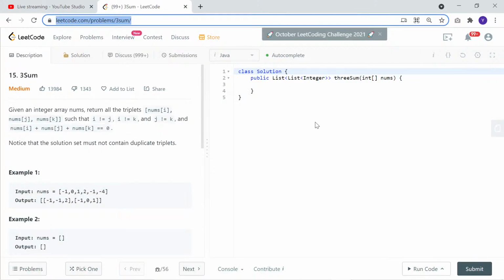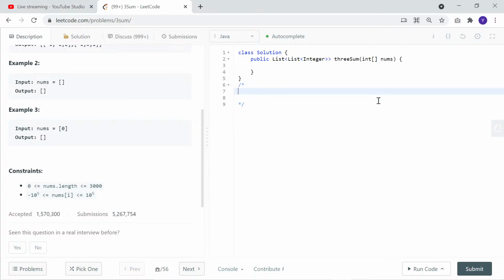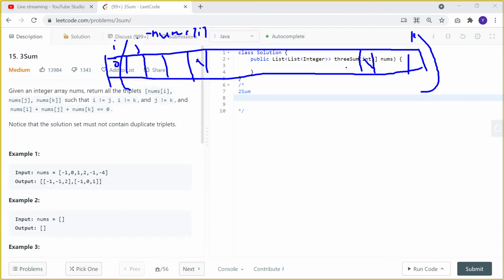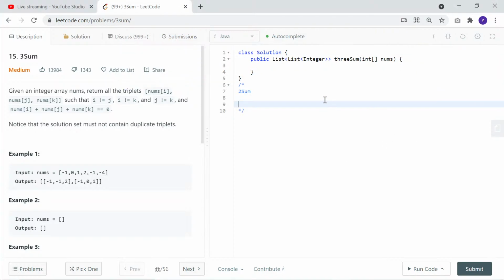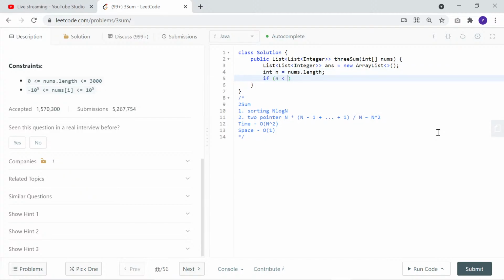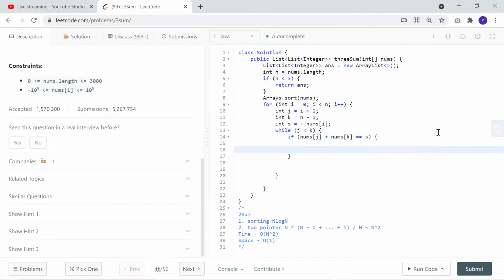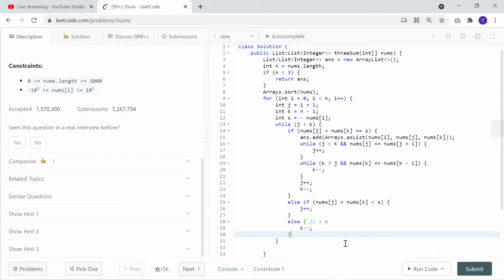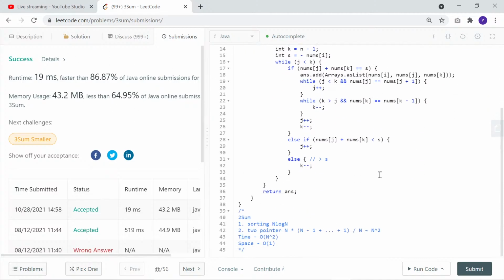Leetcode 15. 3Sum (Daily Challenge 10/28/2021)